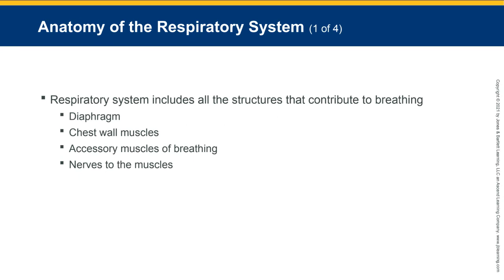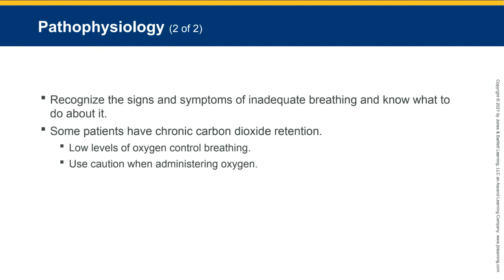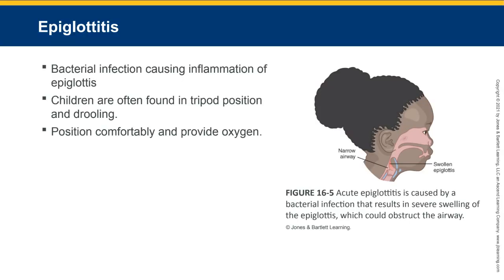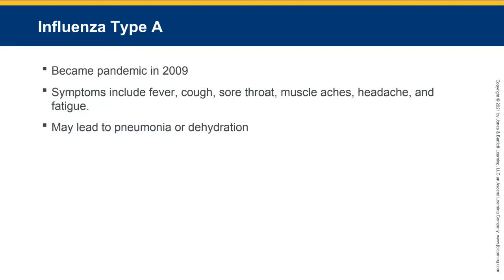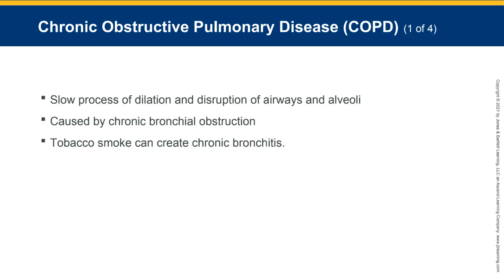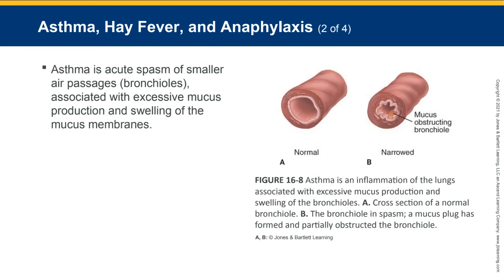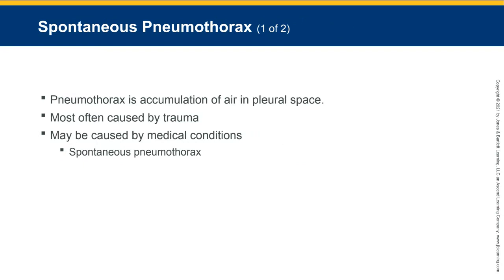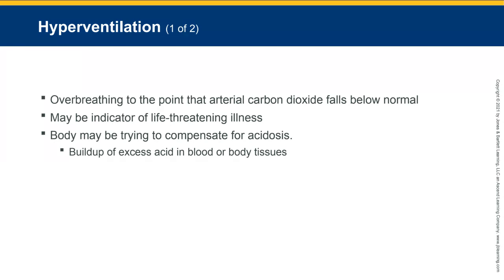EMT Respiratoy Emergencies Part 1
PHEMS UWI Online EMT Course 2022